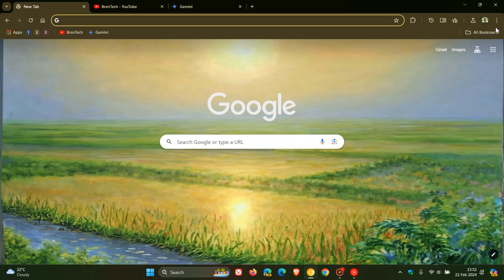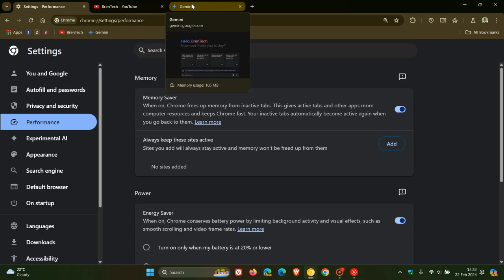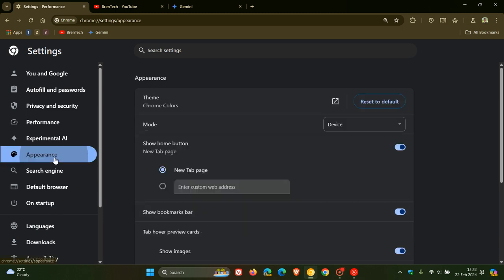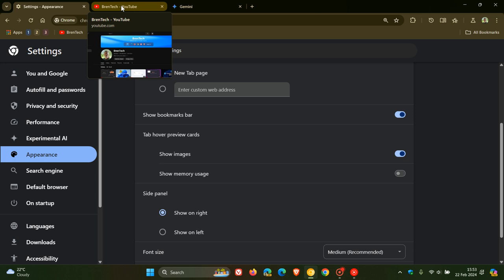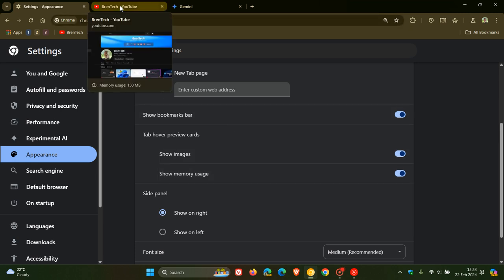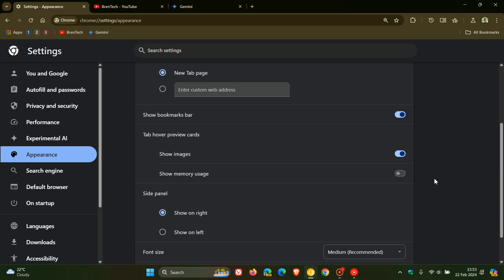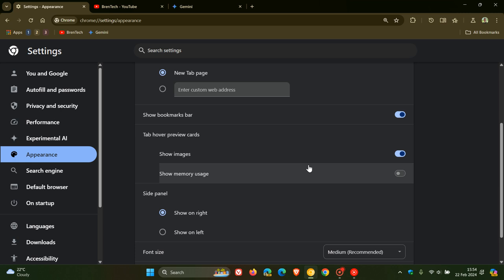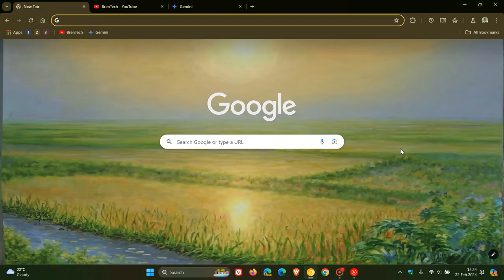Chrome will get a New Toggle to Disable how much Memory a Tab is using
Google is testing a new option for customizing the Tab hover cards in Chrome Canary 123.